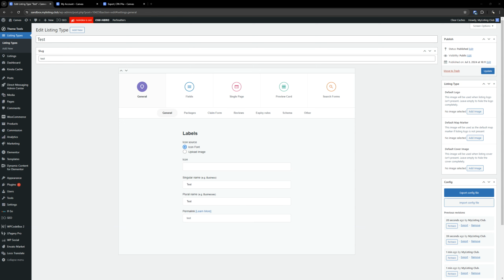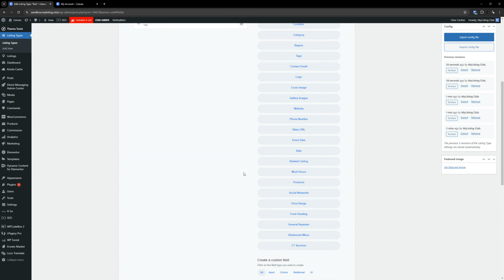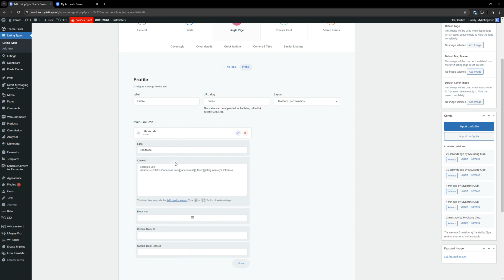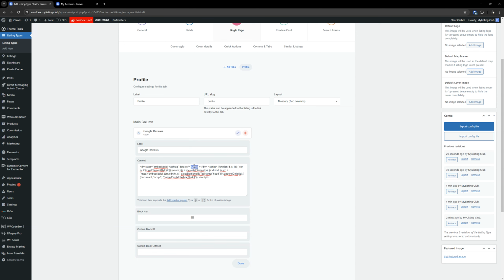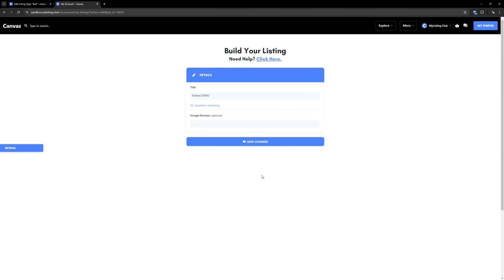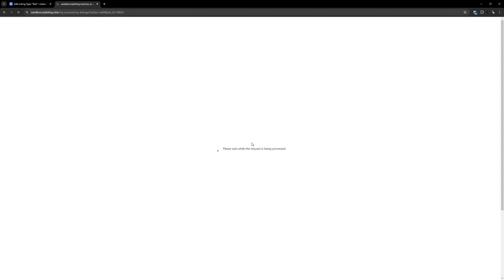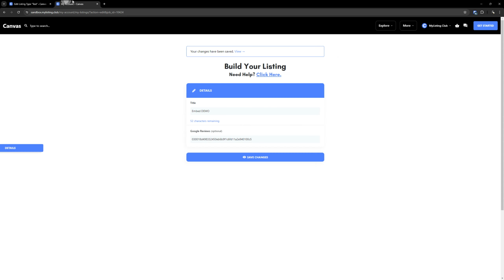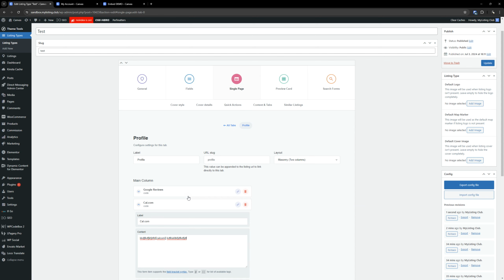MyListing Tutorial: How to Embed Data Into Single Listings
In this video, I answer the following question that came across my desk.

"How do we embed data into Single Listings as you've done within the Canvas Starter Site?"